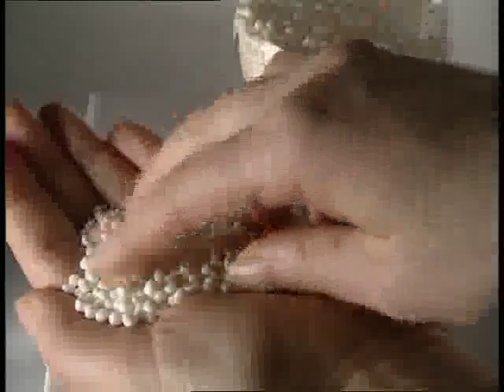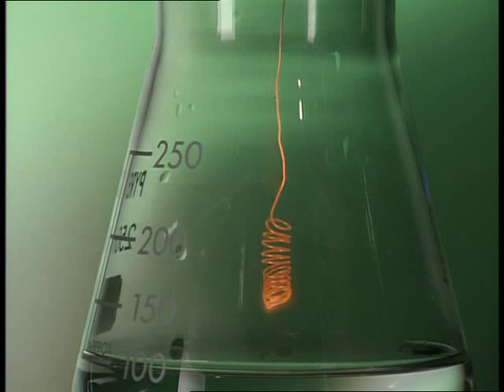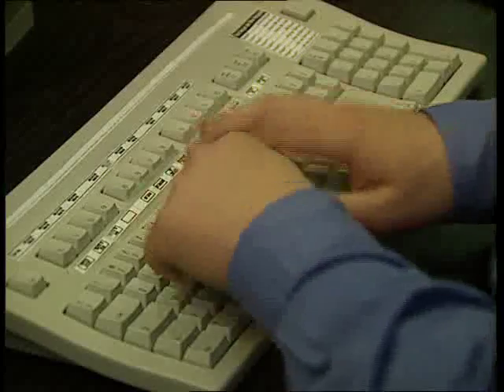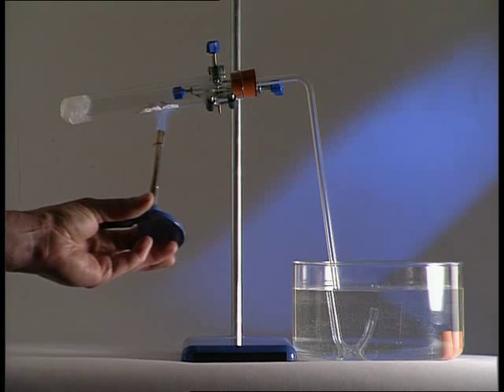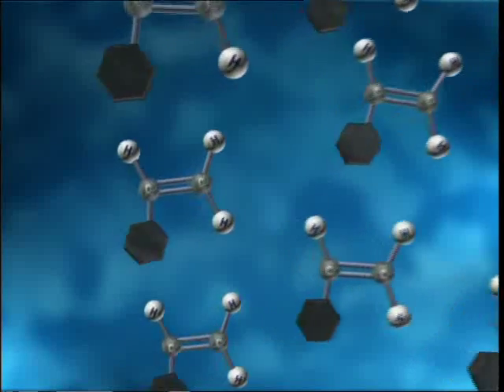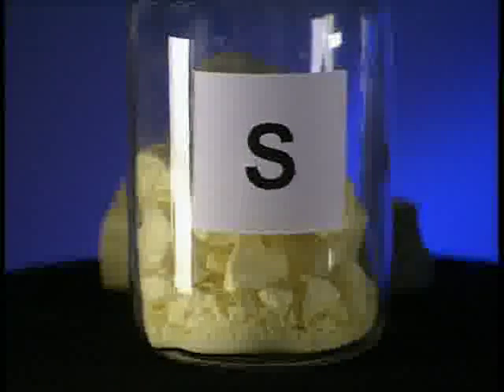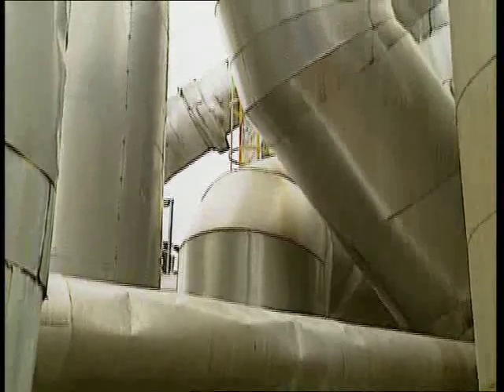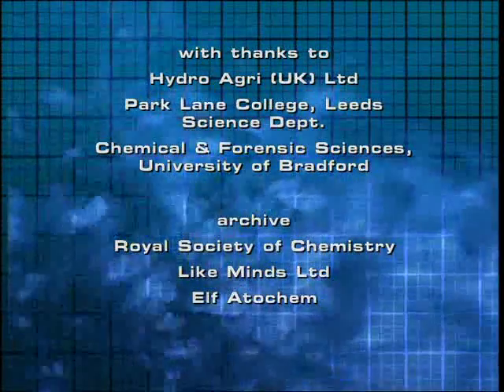Science Bank Industrial Chemistry (11) S092LBCHY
conversion of nitrogen to ammonia/ the manufacture and use of nitrogenous fertilisers/ the manufacture of polystyrene from crude oil/ the extraction of sulphur/ the manufacture and use of sulphuric acid.